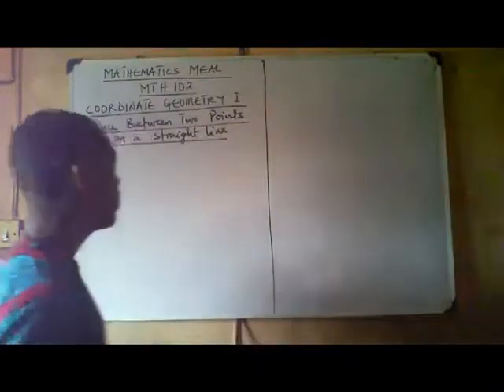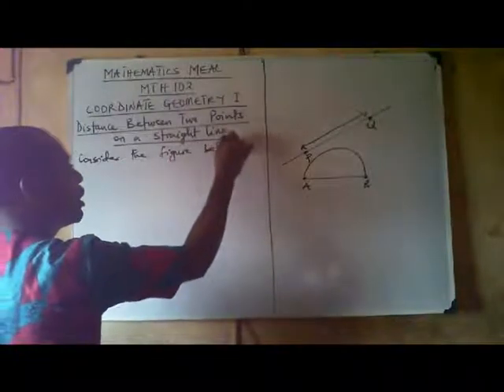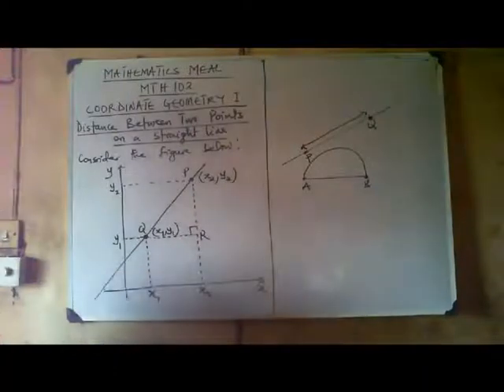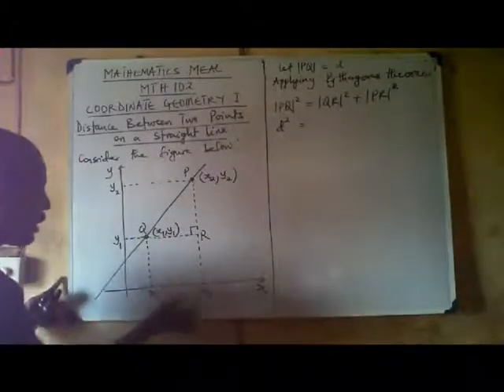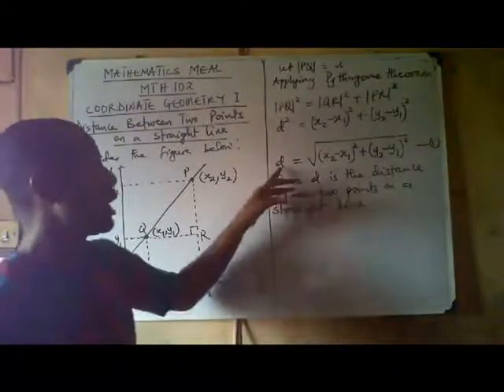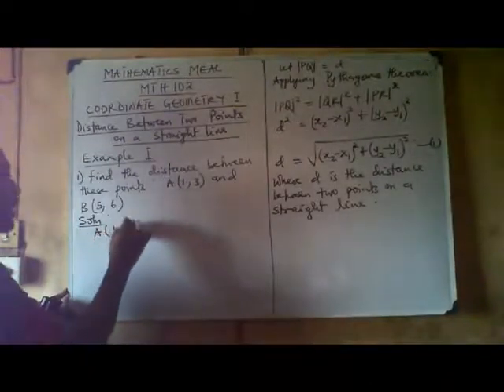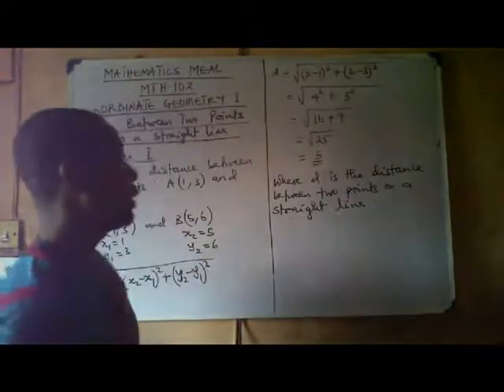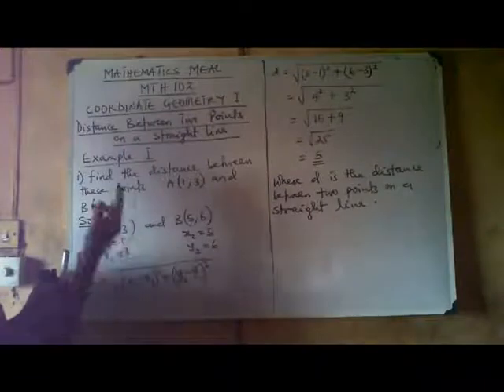COORDINATE GEOMETRY 2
This video will show you how to calculate the distance between two points on a straight line. You need to watch the video.